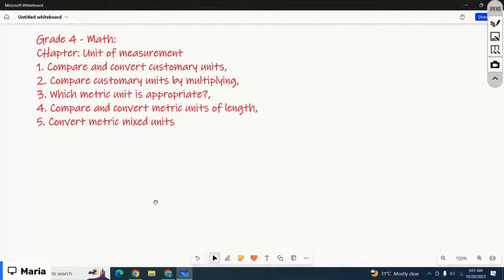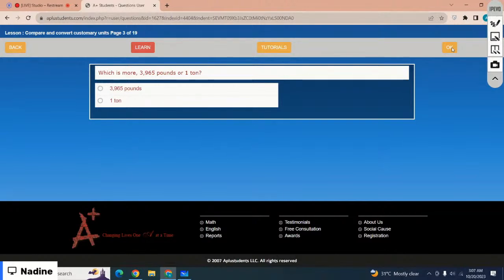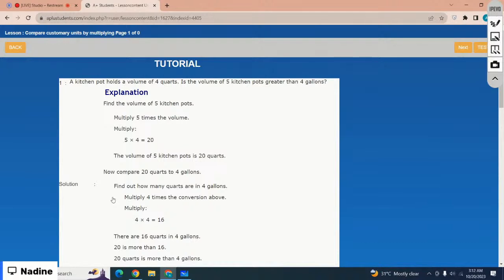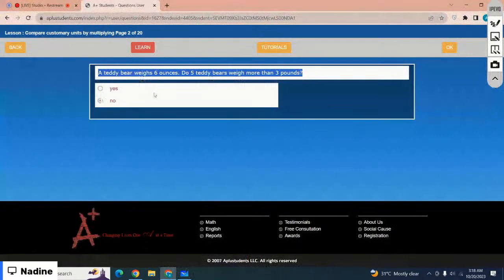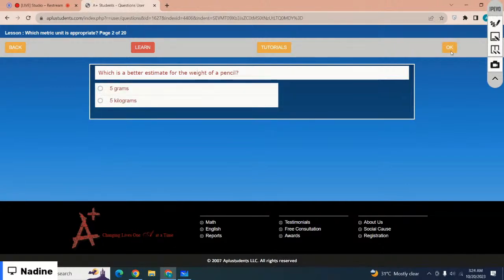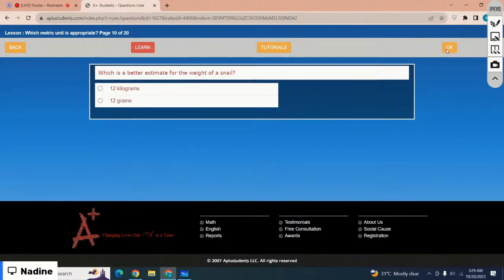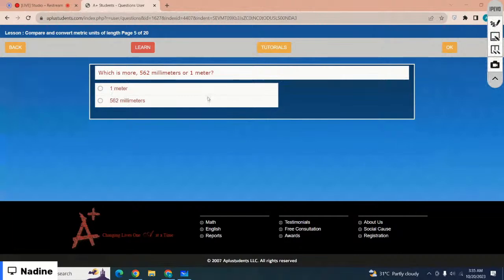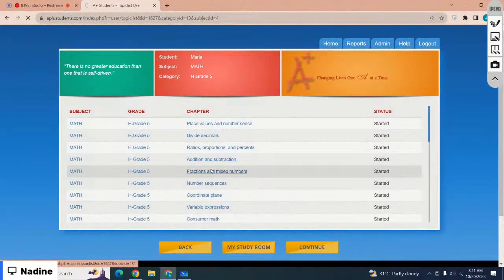Grade 4 - Math: Compare and convert customary units, Compare customary units by multiplying, Whic…